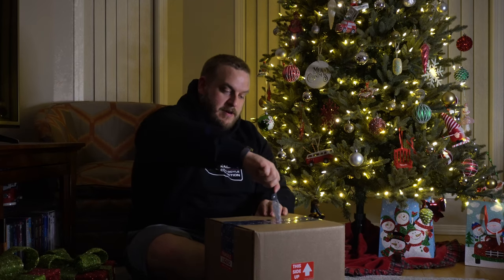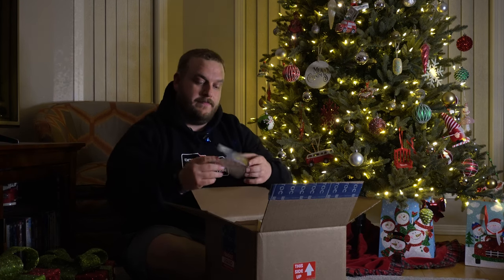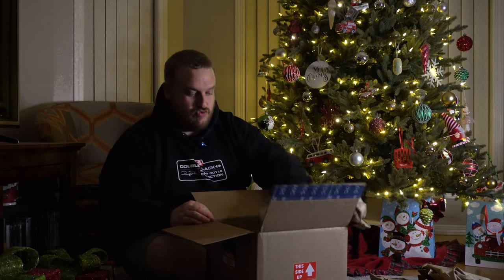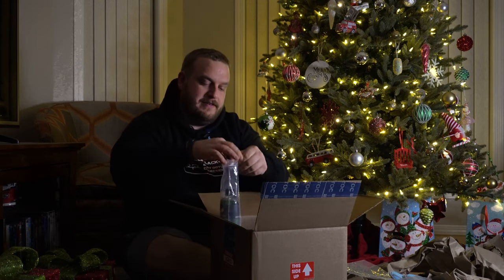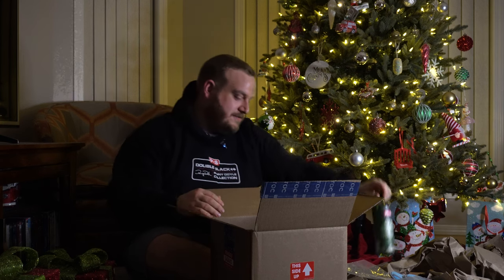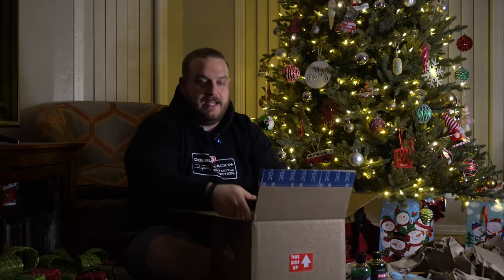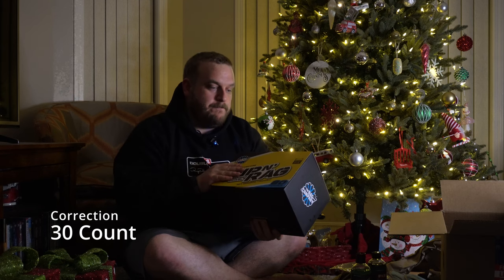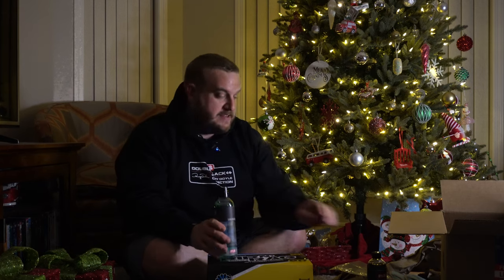TOC Supplies - Detailing Supplies Christmas Unboxing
A quick unboxing of detail products from TOC Supplies

 • O Christmas Tree (Instrumental)